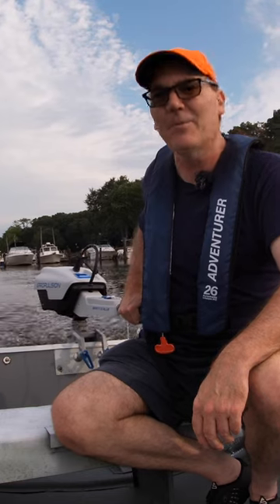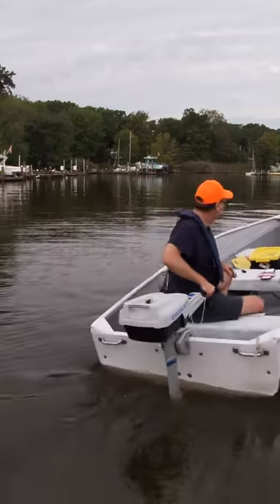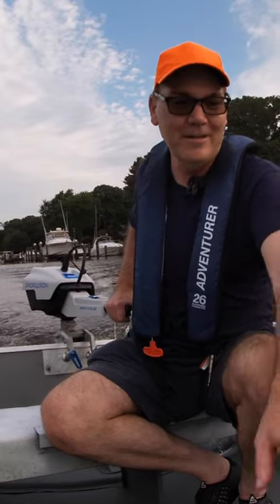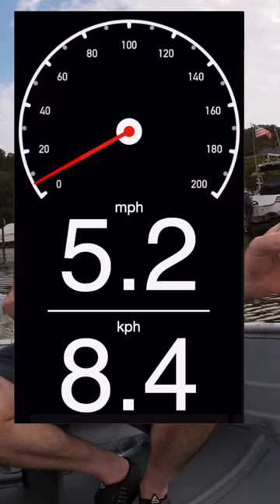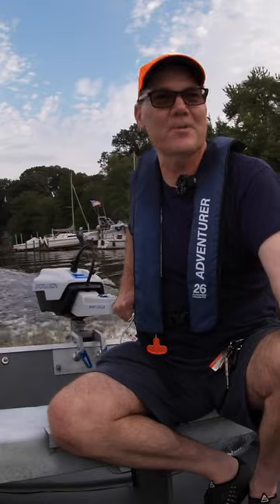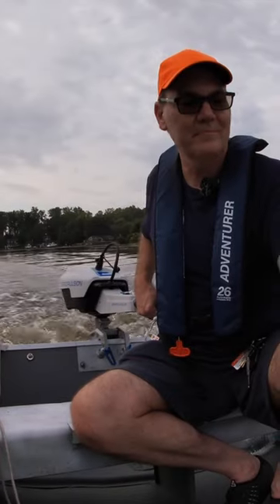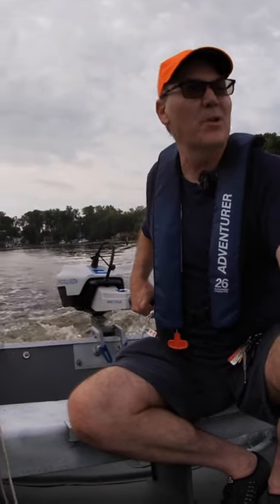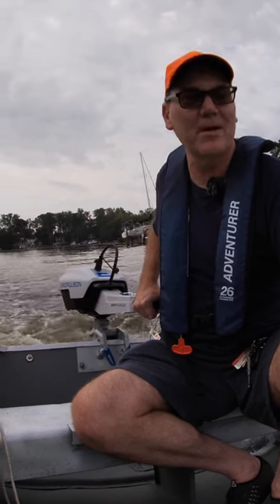ePropulsion electric outboard speed test on small aluminum boat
How fast is an ePropulsion Spirit 1.0 Plus electric outboard motor on a small 12 foot aluminum boat? I conducted a brief two direction test in my creek to see what top speed I could achieve with this 3 hp equivalent electric outboard motor on my little boat.

If you're shopping for one of these, you can find them on the Tiny Boat Nation Shop!

I was provided the ePropulsion Spirit 1.0 Plus electric outboard motor used in this video. I am under no obligation from the manufacturers or distributors to produce content or endorse their products. Any opinions or recommendations provided are completely my own and based on my own research and experiences with these products.